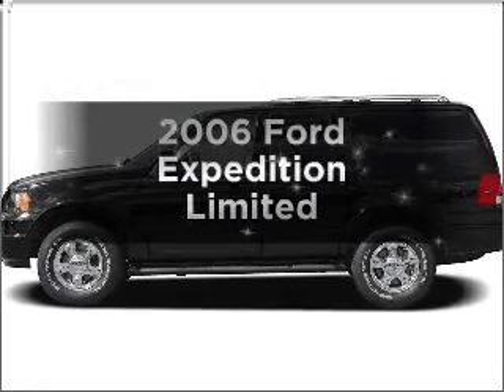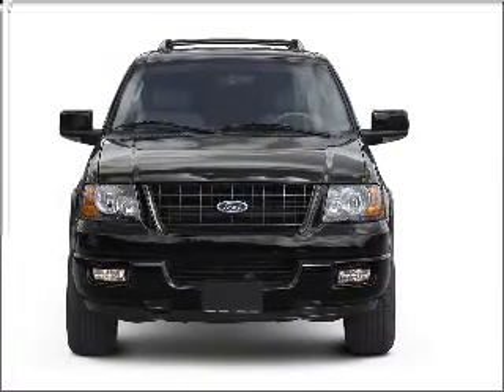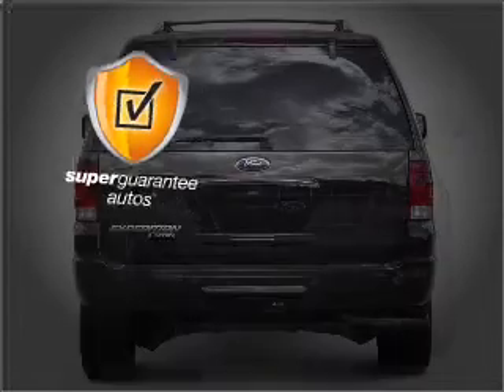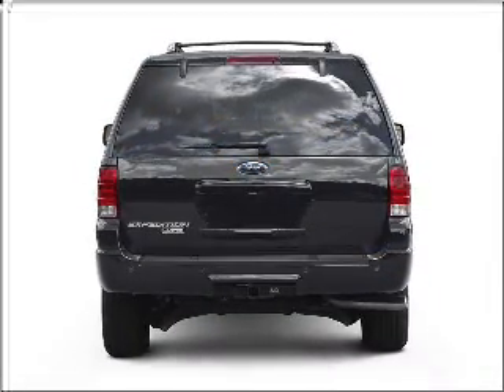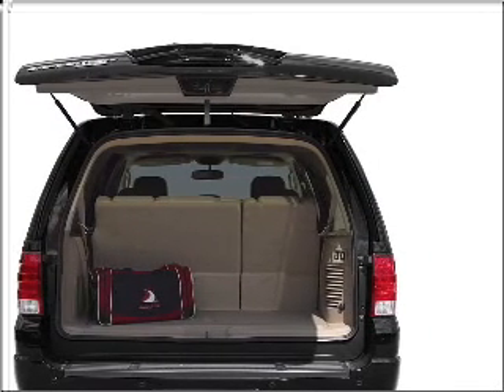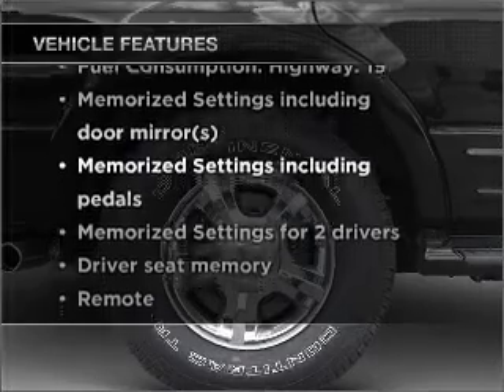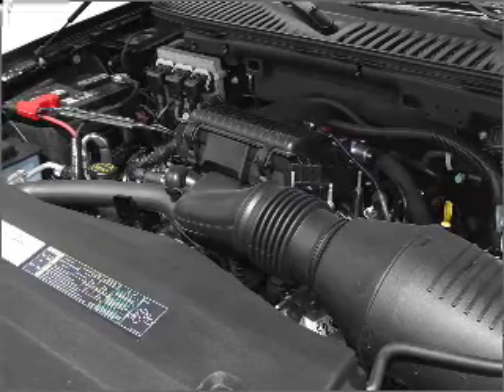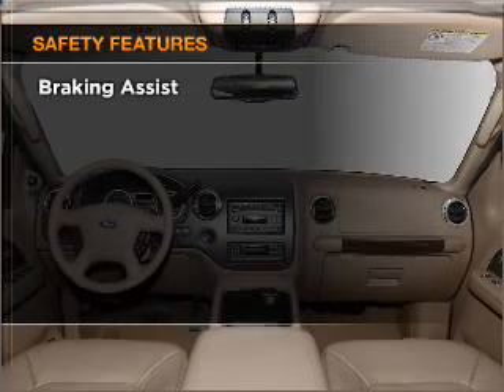2006 Ford Expedition - Marietta GA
Year: 2006
Make: Ford
Model: Expedition
Trim: Limited
Engine: 5.4 liter 8 cylinder 24 valve
Transmission: 4-Speed Automatic
Color: Cashmere
Mileage: 80597
Address:
789 Cobb Parkway